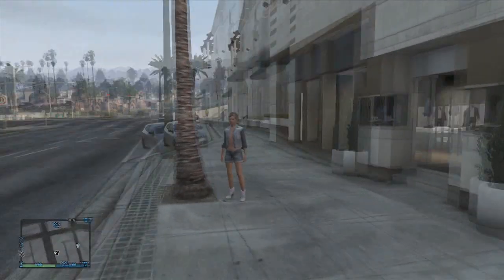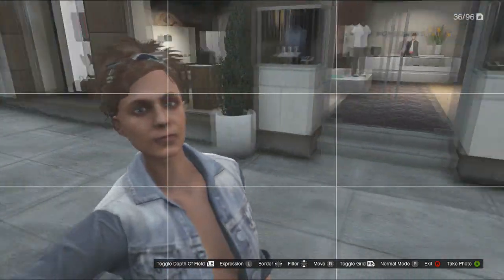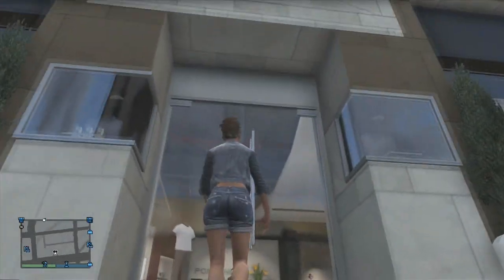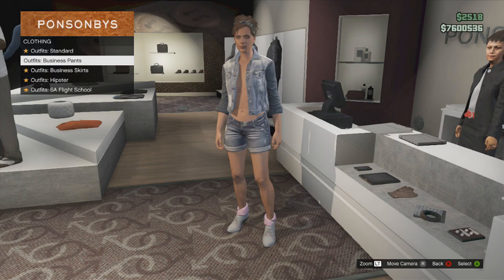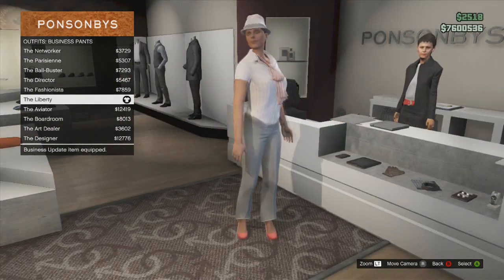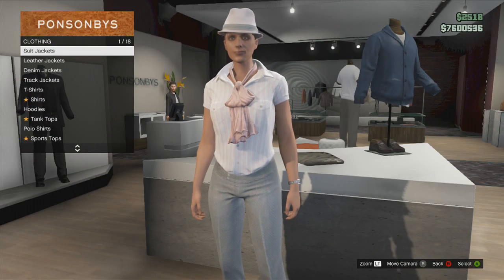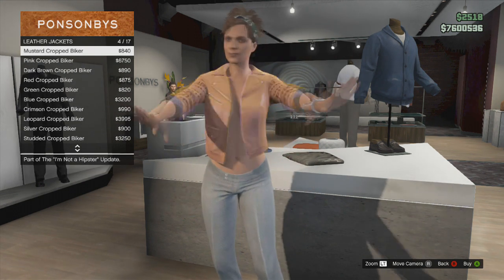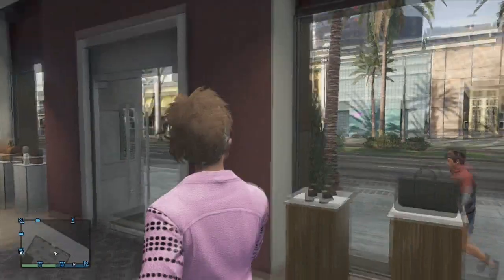GTA V ONLINE: NO BRA GLITCH !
What is up guys RandomGaukroger here! This glitch allows you to wear no BRA as a female character!

It's you guys who motivate me to make more videos and inform/entertain you!